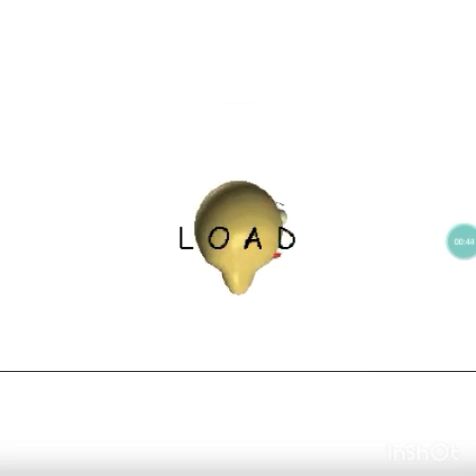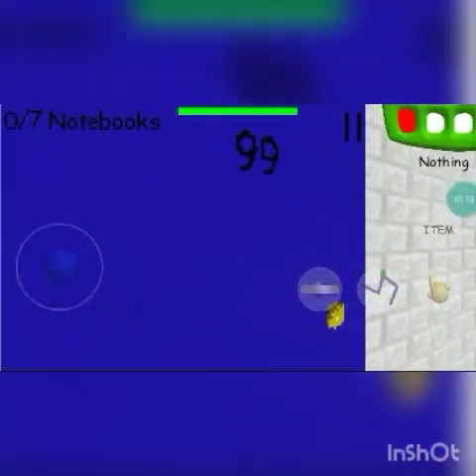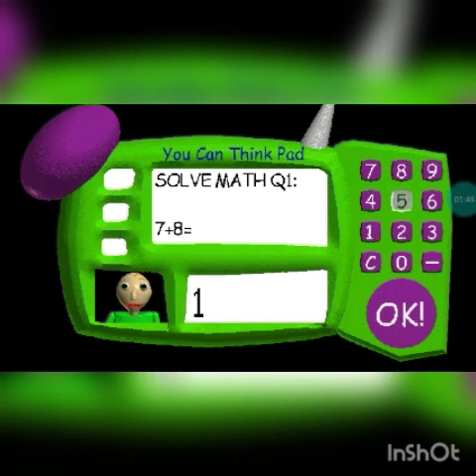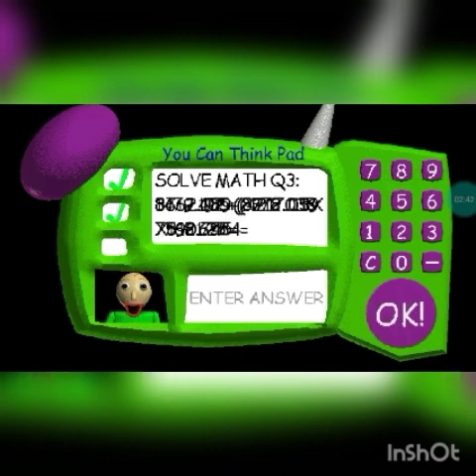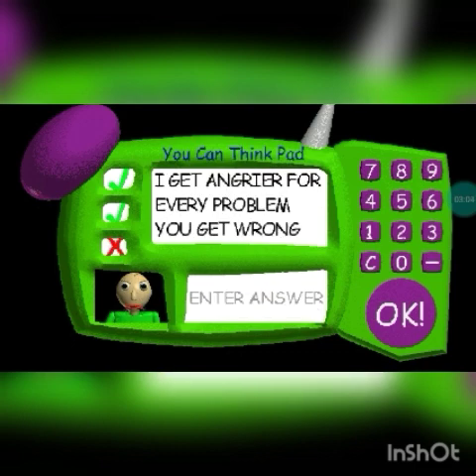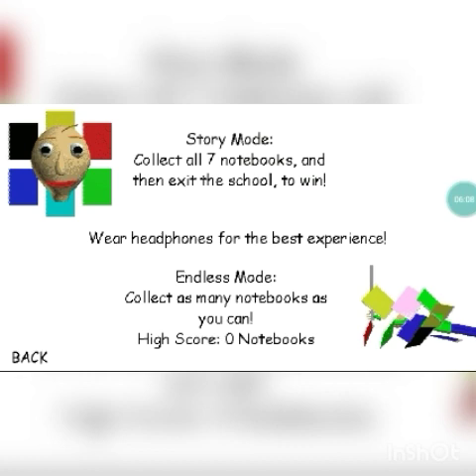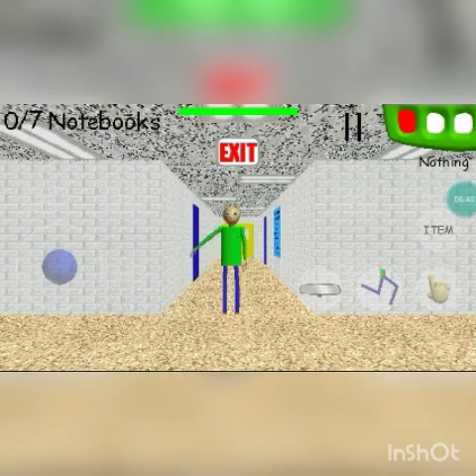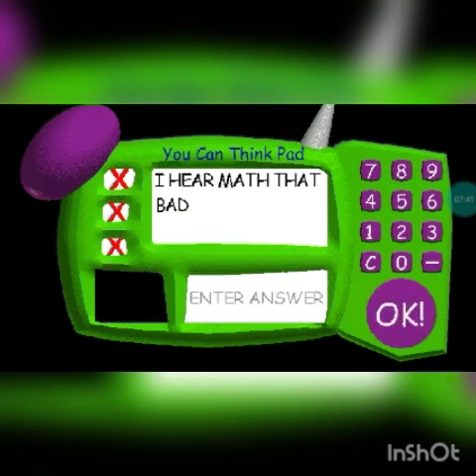baldi's basics...on MOBILE?!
Yes the title isn't wrong! It's the official port of Baldi's Basics on mobile!